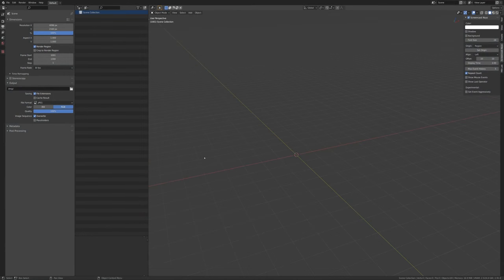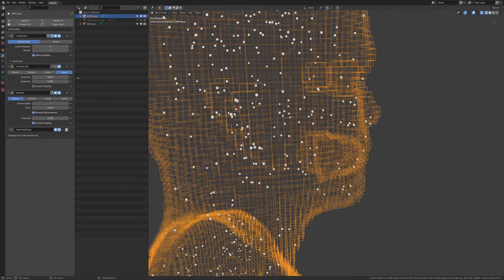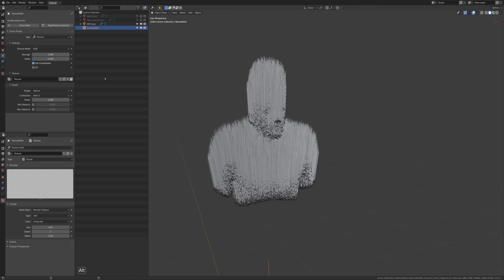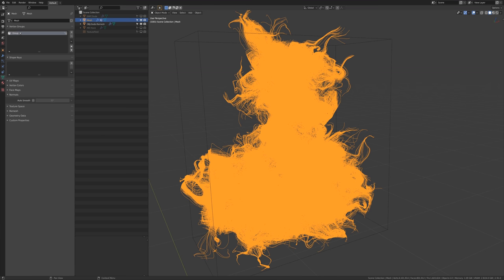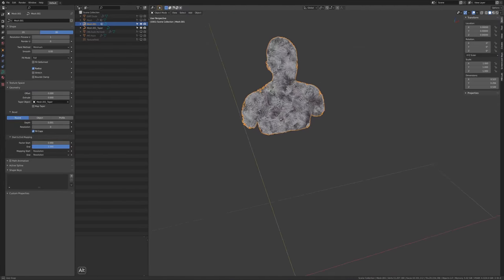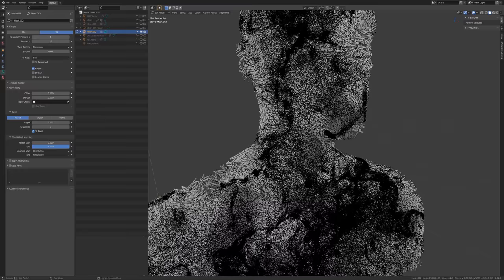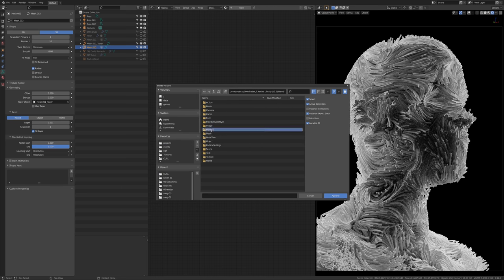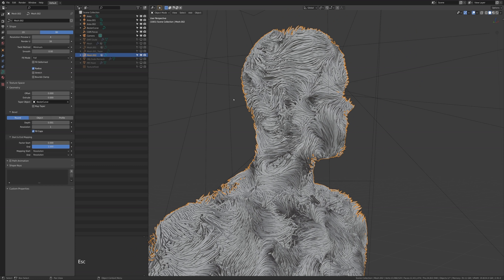Weird Shit S02E02 - Contoured Curls (Blender Curl Noise Volume) [2.91]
Let's create something funky. After learning some stuff in Houdini I wondered whether I could replicate a volume of curl noise trails that fills up a mesh (a head mesh in this example). This setup combines a few interesting techniques for nice result!